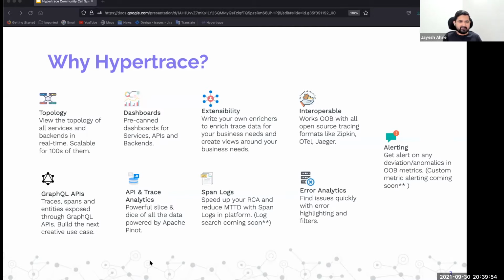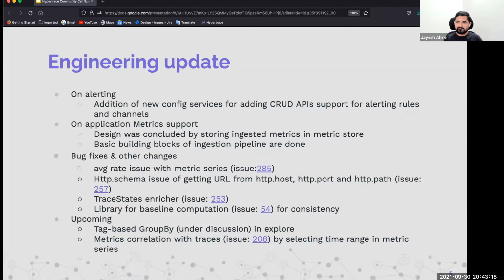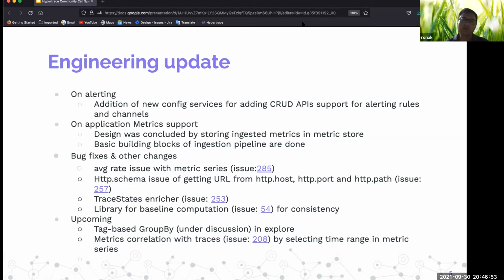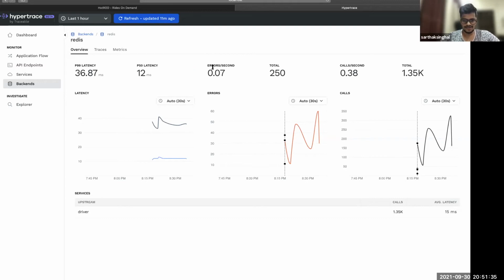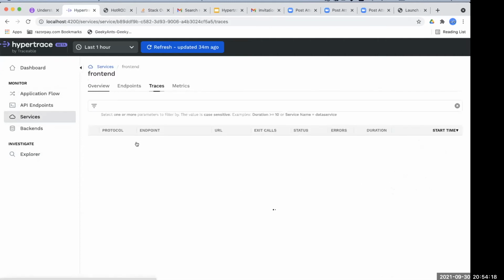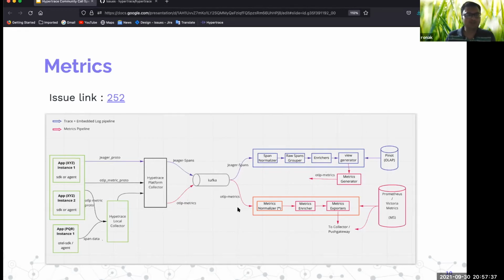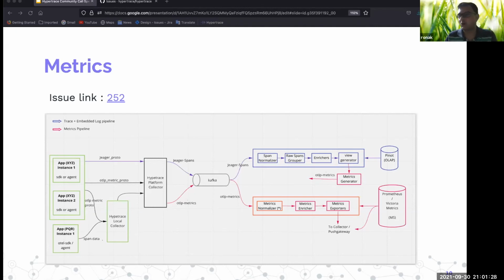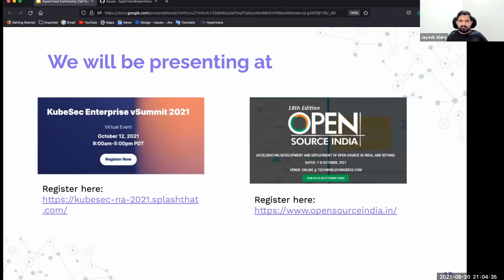Hypertrace Community Call - September 2021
Hypertrace